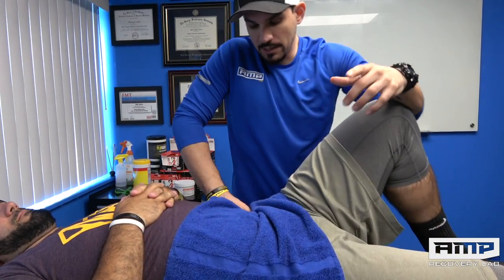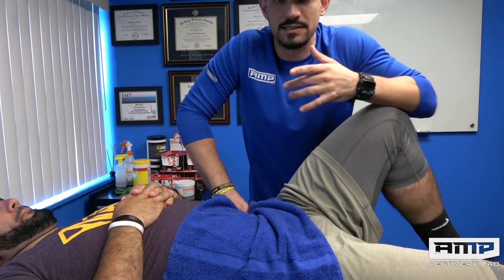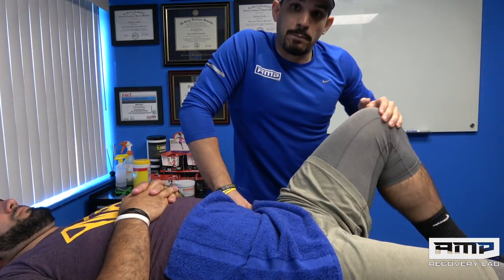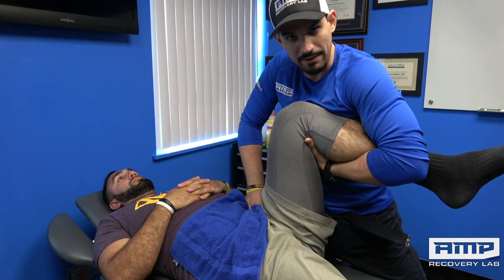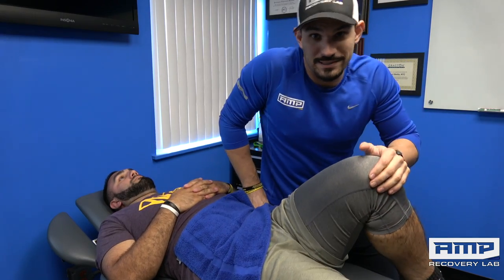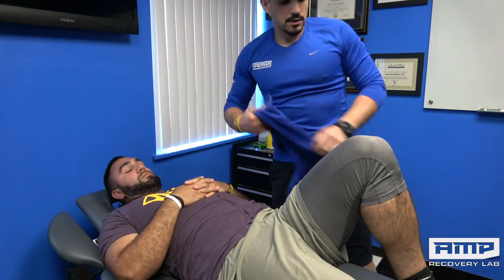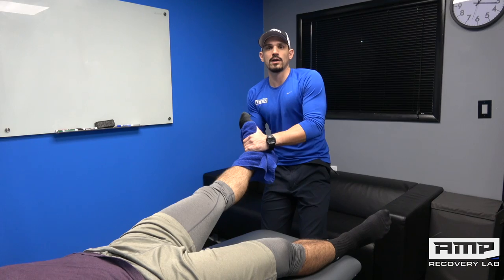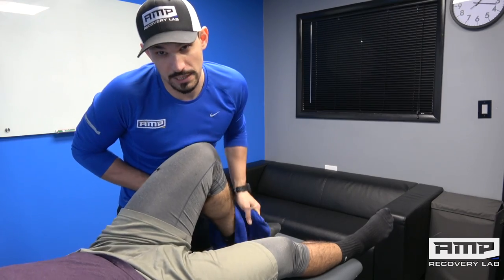Session Sit In: Baseball Hip Mobility for Improved Performance at the Plate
Welcome back the LAB!  Actually had shot this video a few months ago, but the files were corrupted so this is actually take two with Lou!  Lou is a phenomenal hitter, and a standout college baseball player.  He used to have bouts of Low Back Pain years ago, but after addressing his hip mobility limitations, all symptoms have gone away and now he is 100% pain free!  So why continue to treat him? Well, consistency in anything will always yield the best results, and we are continuing to work on OPTIMIZING his movement patterns, especially through his hips to maximize his performance on the diamond!

In this video, I cover more about why using manual therapy can be a performance enhancement tool!  We use the manual sessions to maximize his mobility, before heading into the Performance Center, where he works through his corrective and performance training programs to make that new mobility stick!

Also, Have gotten a lot of requests for more "how to" style videos regarding IASTM!  So Next weeks video will first highlight some of the smaller brand instruments that are out there if you are looking to get started without spending thousands!  Then, I'll do another video on "how to do IASTM" basics!!!  More content coming!!!